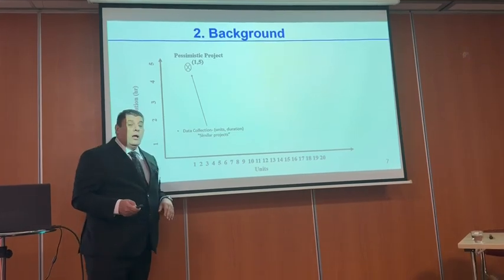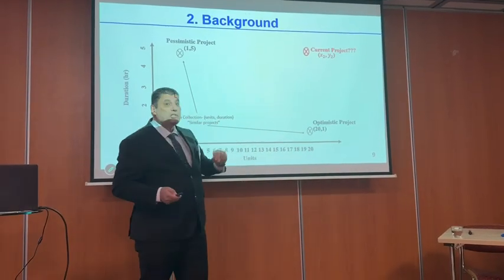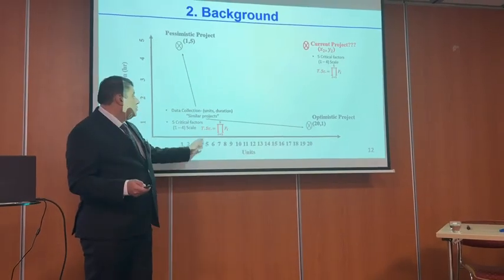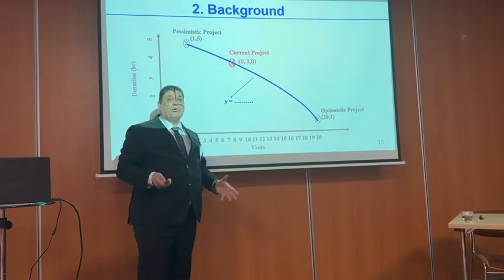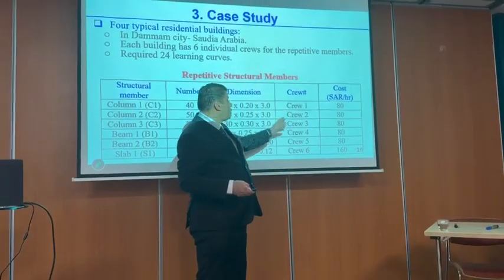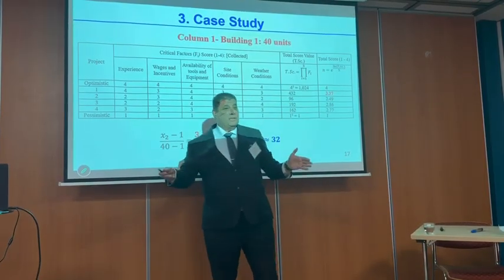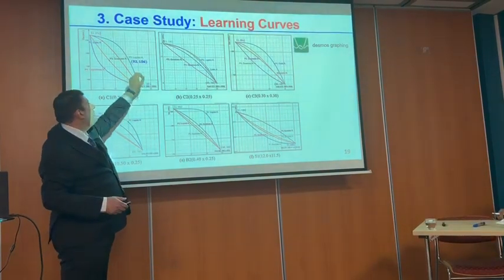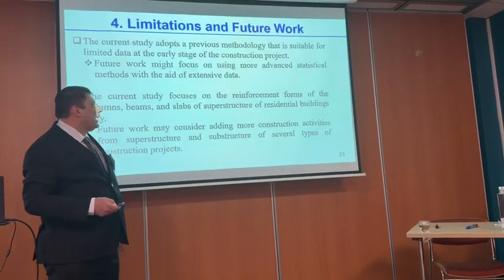Estimating Time and Cost Savings for Residential April 17 2026 CSEE 2026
At the early stage of a construction project, the owner needs a realistic estimate of the activities in terms of time and cost. The effect of the learning curve is crucial to enhancing the estimation, especially when the owner is relying on specific crews for major activities such as forming the rebars of columns, beams, and slabs. This paper examines how the learning curve impacts rebar forming activities to estimate potential savings with a specific crew. The learning curves are obtained from a three-point assignment, as detailed in the author's recent publication. The three points represent the pessimistic, project-based factors, and optimistic. The pessimistic and optimistic points are based on local market practices, while project-based factors determine the second point of the curve with the aid of an Artificial Neural Network (ANN). A questionnaire survey was conducted to identify the factors with their effect on the learning curve. Four construction projects with identical designs in Saudi Arabia were selected to validate the developed models. These initiatives are projected to achieve an approximate 16% - 20% reduction in time and 19% - 24% cost reduction, considering the learning curve.